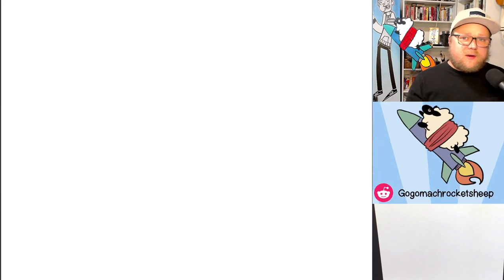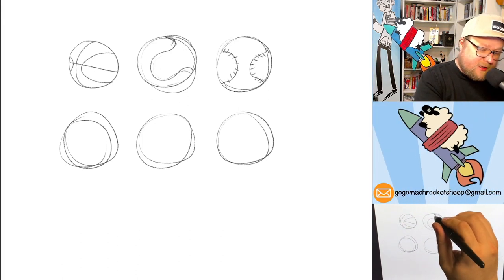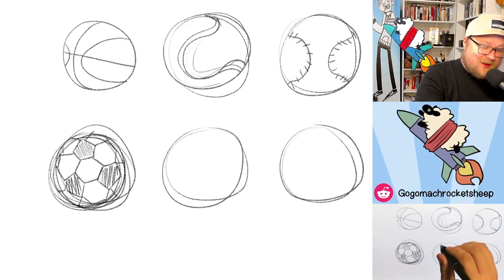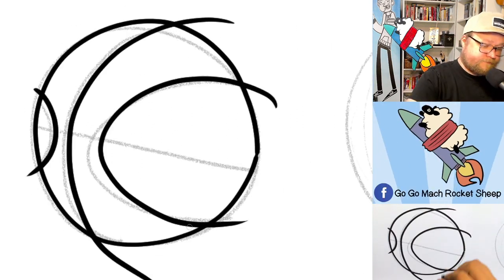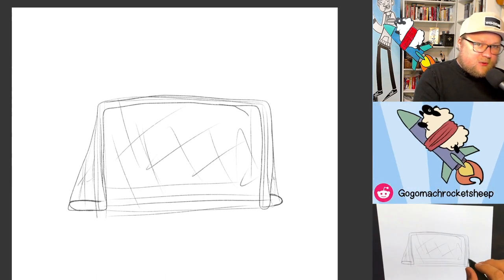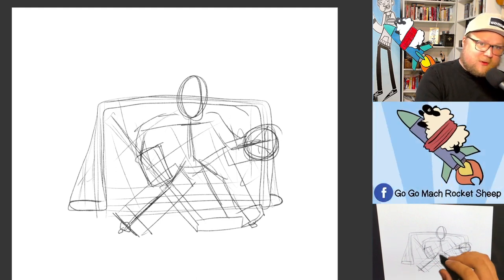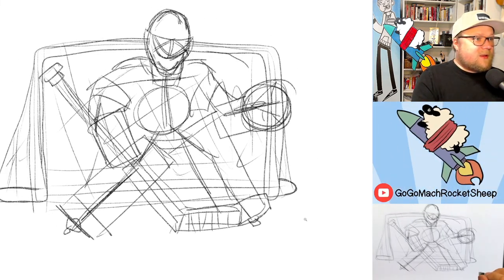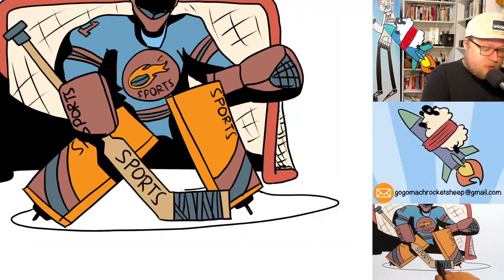Let's Draw Sports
This week, we're drawing SPORTS! Different sports balls, a hockey goalie, and the worst michael jordan drawing you've ever seen! But it was a lot of fun to draw.

0:10- Intro
0:18- Easy Mode
5:29- Medium Mode
11:32- Hard Mode
12:48- Art you sent in